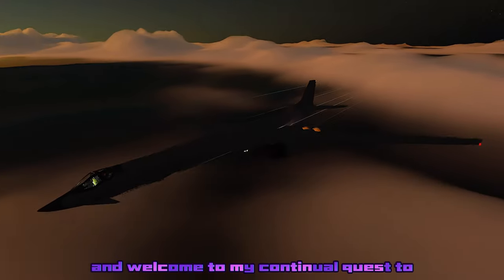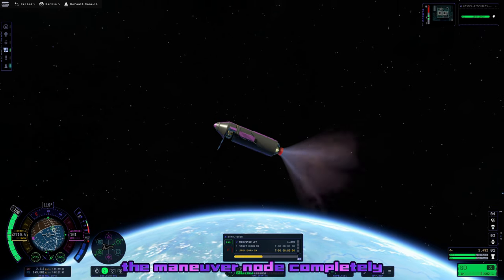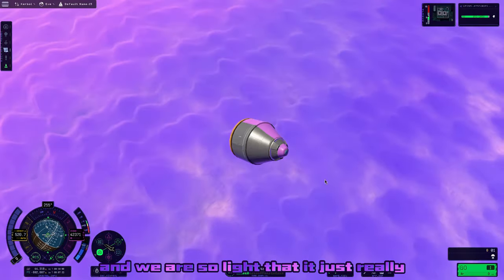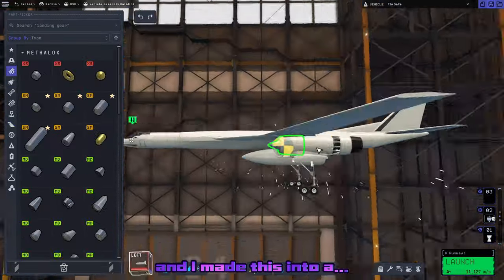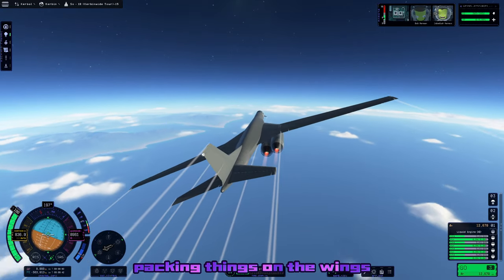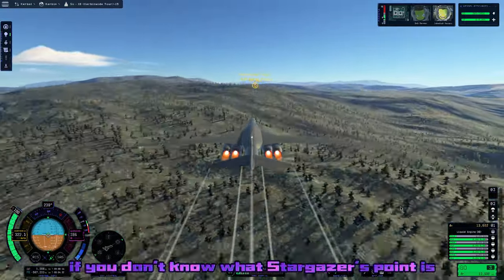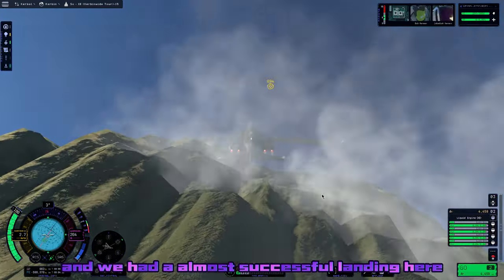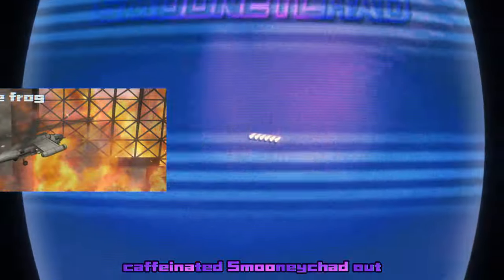I Made a B-1 Bomber FOR SCIENCE in KSP 2 ! - Aircraft Only: Ep 7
We go on an epic Venera style mission to Eve, Build a Rockwell B-1 Lancer (Bone) recreation (then turn it into an SSTO!?) and fly to (possibly land on) Stargazers Point in the Kerbal Space Program 2 For Science Update!
Mods: None (I uninstalled all of them due to issues I had)
Gear: HP craptop i5-1135G7 w/ Iris xe IGPU and 64gb Ram, VelocityOne FlightStick